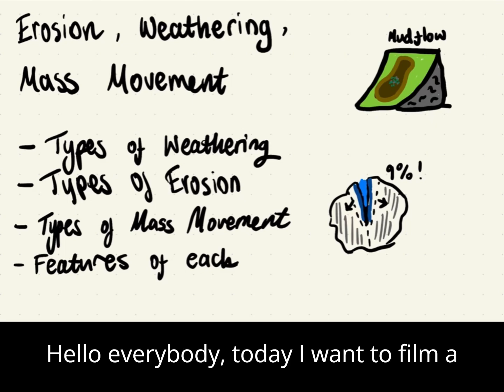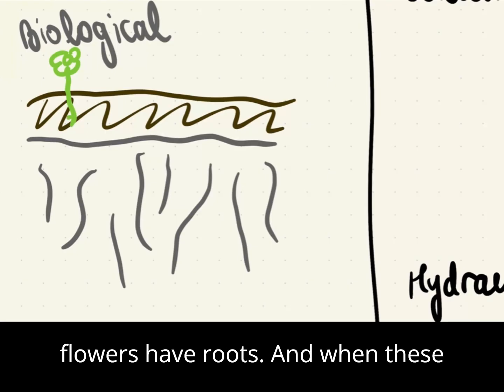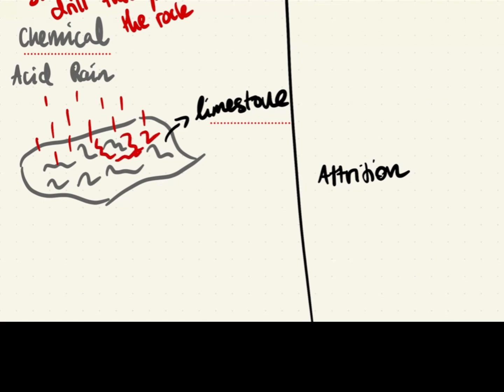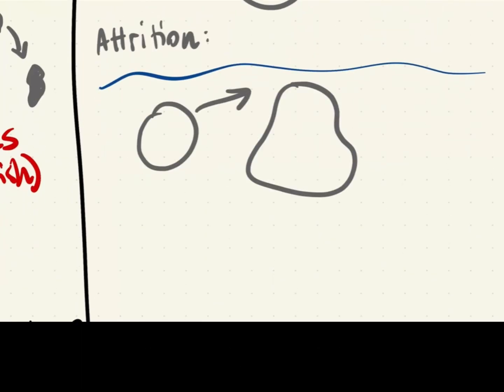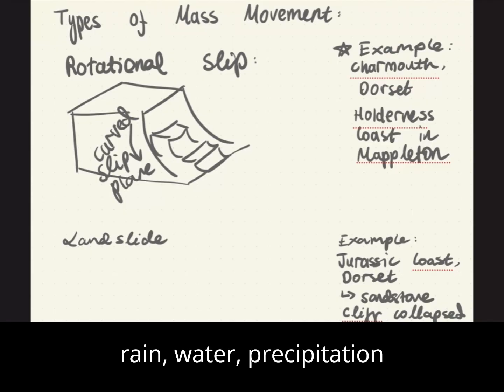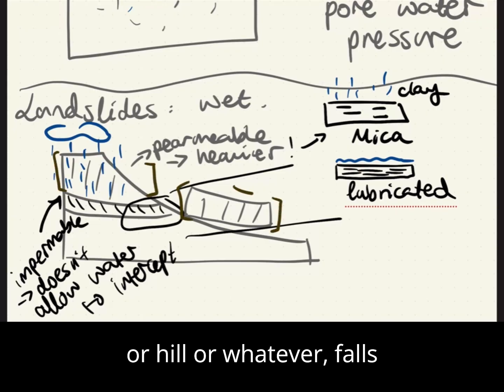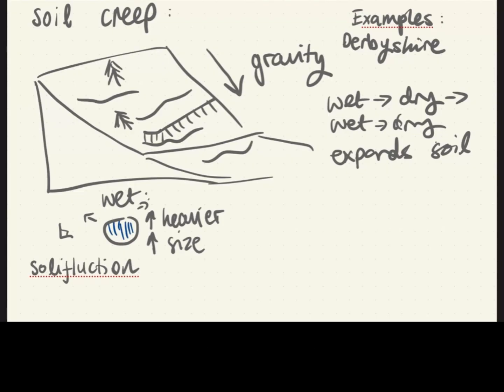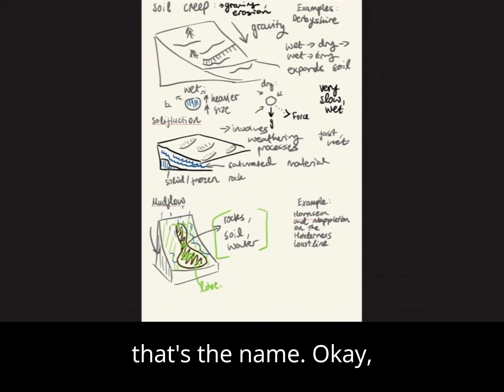Erosion, Weathering & Mass Movement - AQA GCSE & A Level Geography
how many times did I say 'so', count it and i'll give you a digital cookie. I know the quality and editing is awful and for my next one I will improve my recording quality.

Despite that I hope that you found this useful, as a nice revision video of the fundamentals of coasts. I'm trying out a new format as I've been enjoying my new iPad. I've also sped up my voice so I hope that it's easier to listen to.